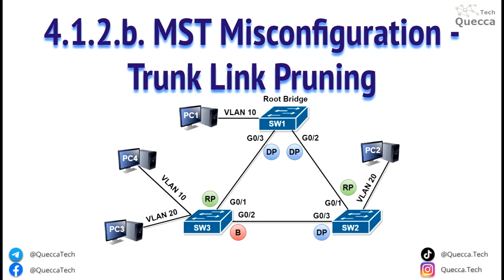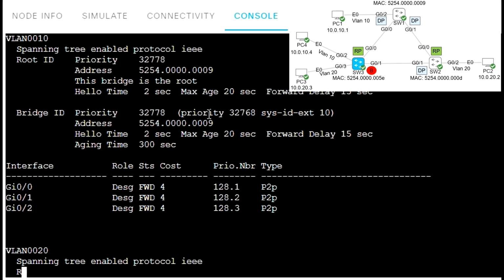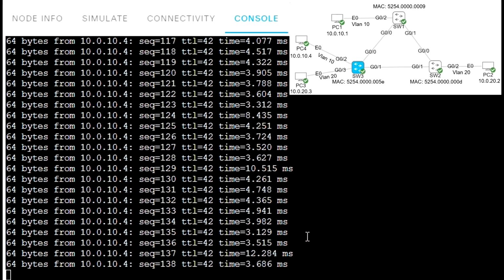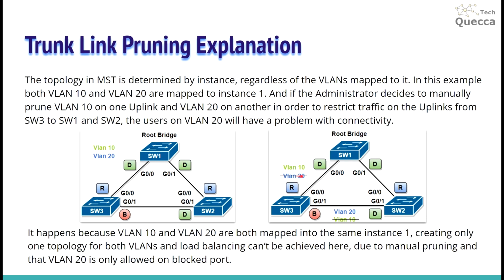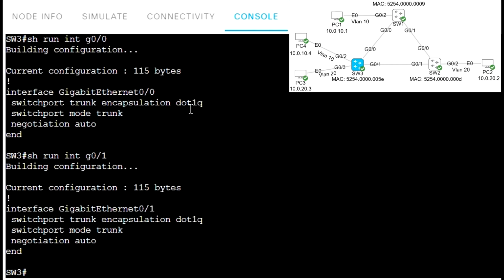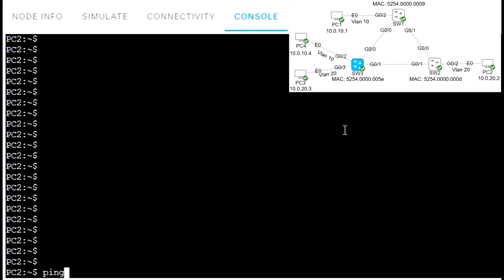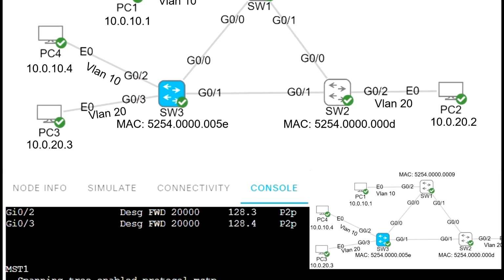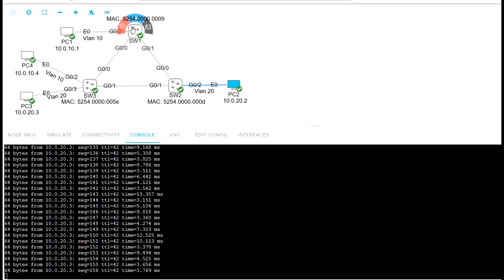4.1.2.b. Multiple Spanning-Tree Protocol (MST) Misconfiguration - Trunk Link Pruning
This video shows an example of Multiple Spanning-Tree (MST) Misconfiguration - Trunk Link Pruning.

Chapters:
00:00 Introduction
00:23 Network Diagram to be Used for Example
01:17 Trunk Link Pruning Explanation in PVST
03:19 Trunk Link Pruning with PVST Example
08:52 Trunk Link Pruning Explanation in MST
10:36 How to fix MST Misconfiguration - Trunk Link Pruning
11:06 MST Misconfiguration - Trunk Link Pruning Example
17:00 How to Fix MST Misconfiguration - Trunk Link Pruning